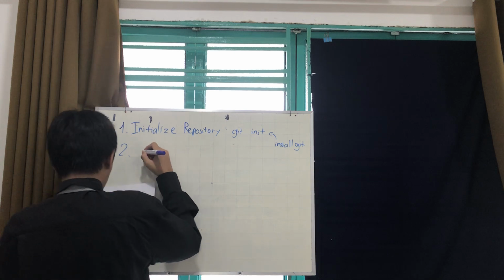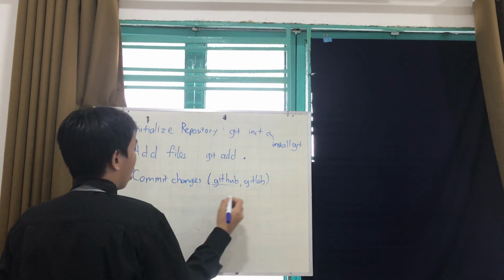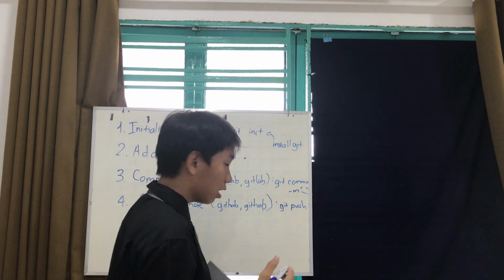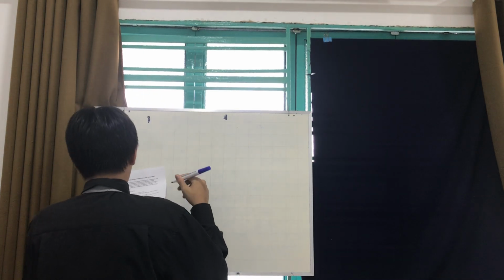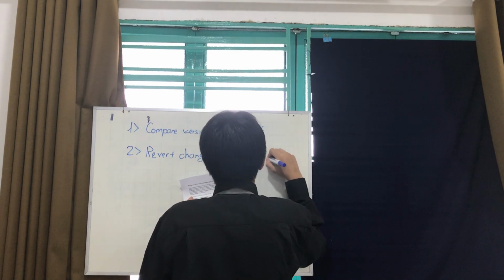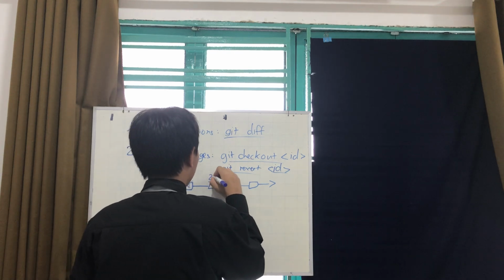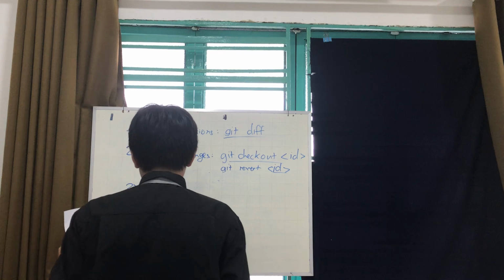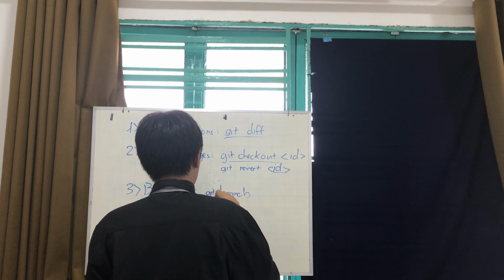DE3 - WEEK 17